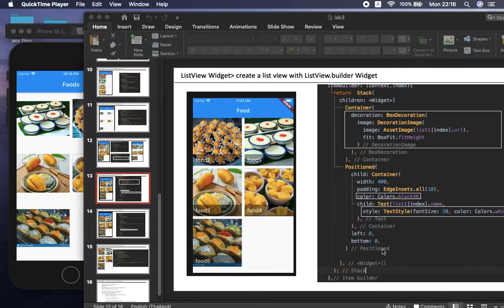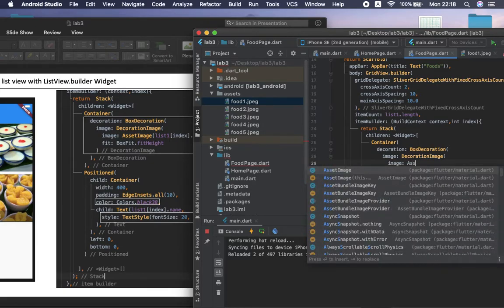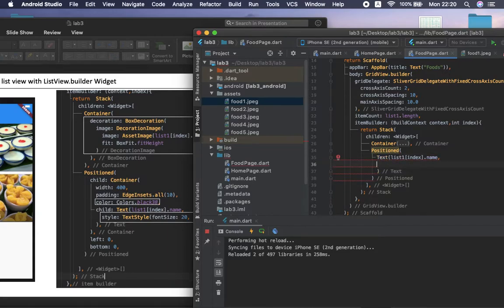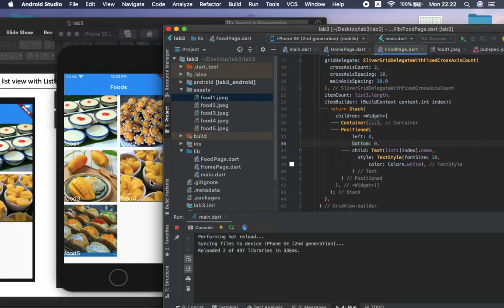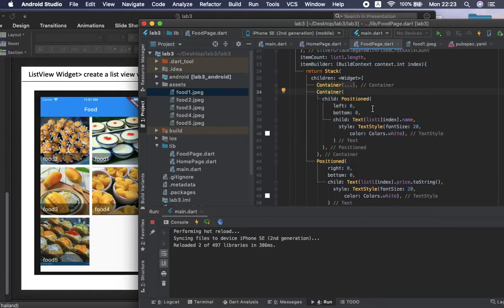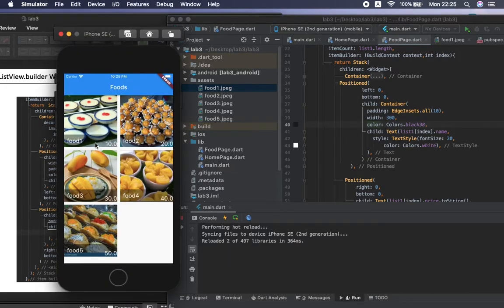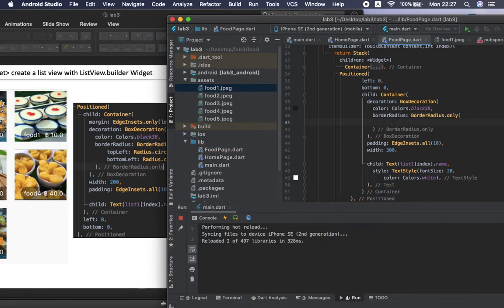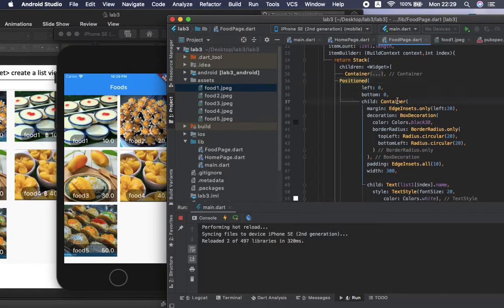Flutter ListView: 6 GridView and final touch